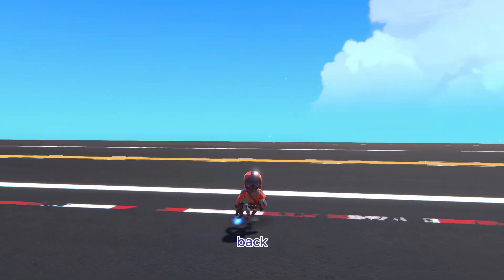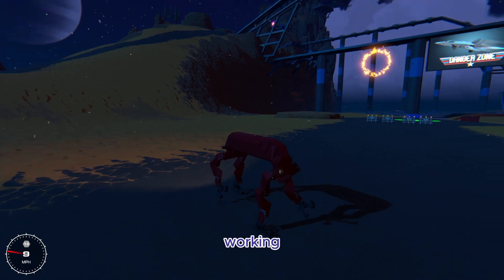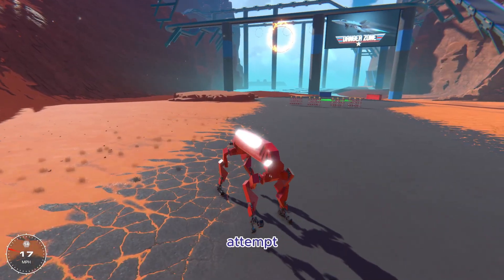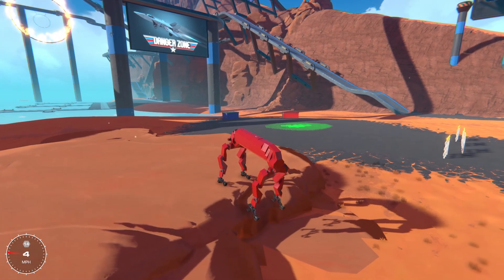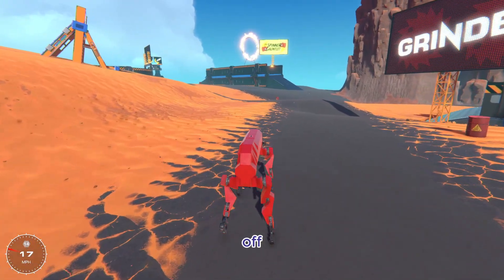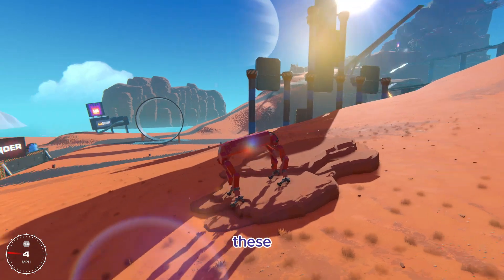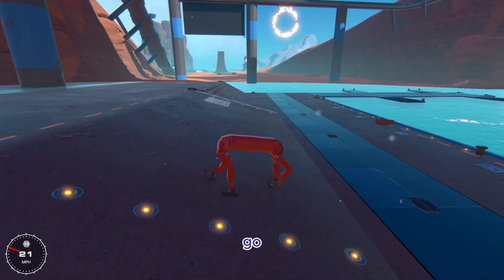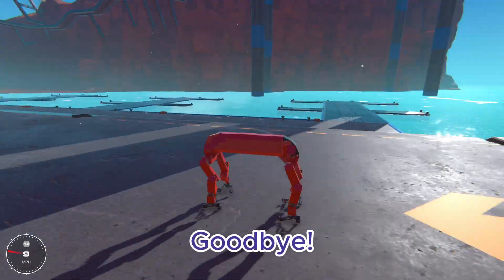I Made a Robot Inspired By Boston Dynamics in Trailmakers!